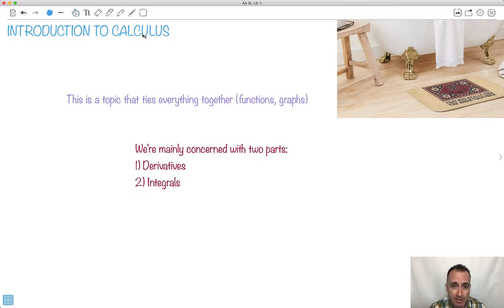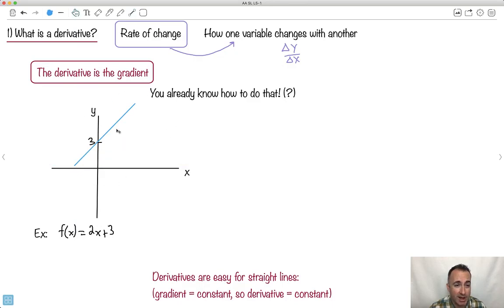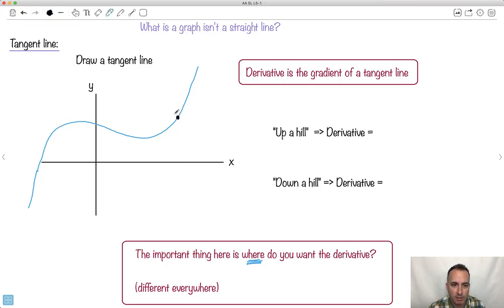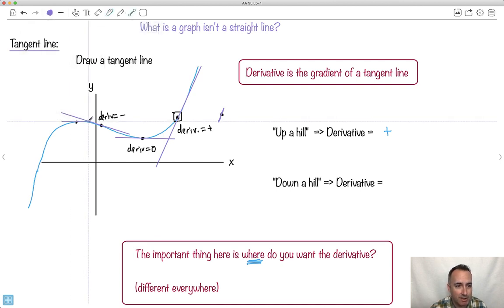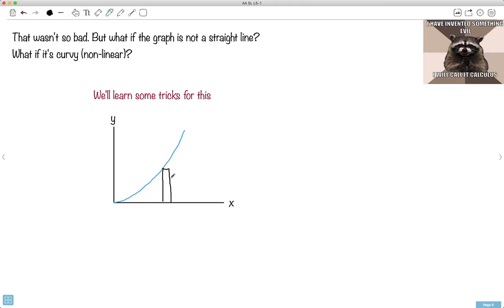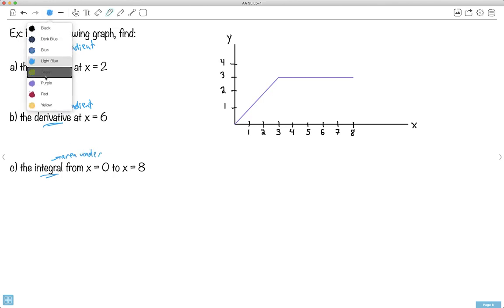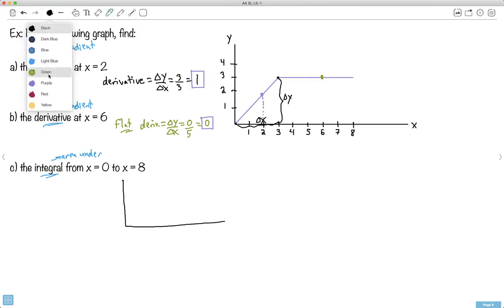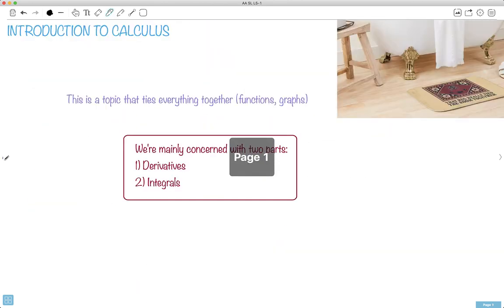Introduction to calculus [IB Maths AA SL/HL]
Are you preparing for your IB exams? We've got you covered! OSC Study features IB exams with fully worked out solutions and videos showing you every step of every question in maths, physics, biology and chemistry. Try it out for free here:

Cheers, Mitch